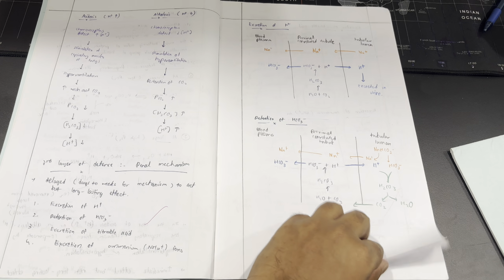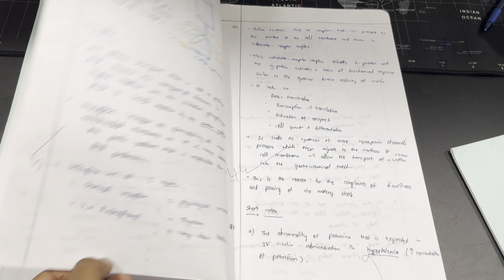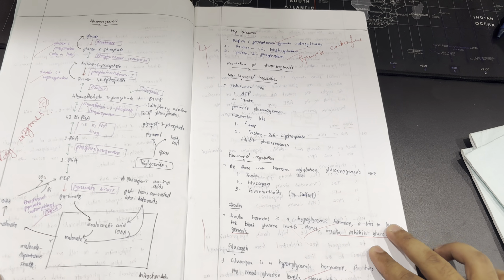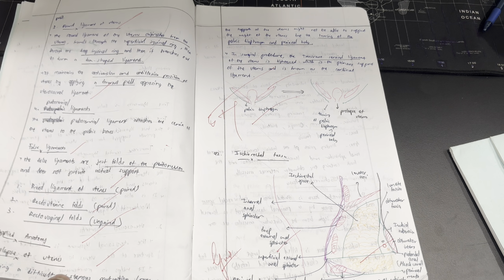"Nobody Tells You These Internal Assessment Secrets…” l Tips to make you IAs stand out 🥼🩺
Hi everyone I have made a video on the 4 secret tips for your IAs to stand out